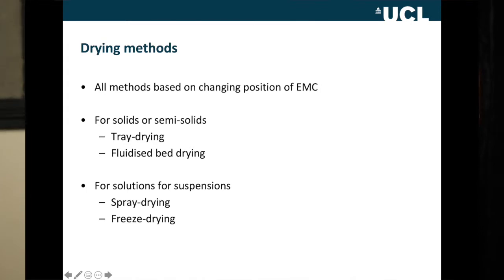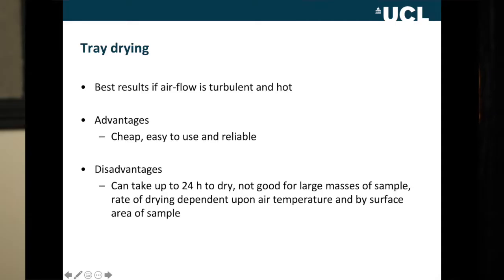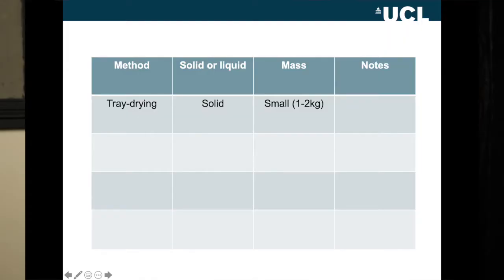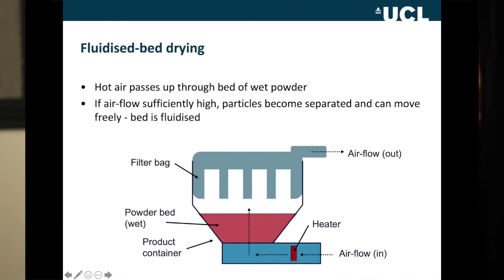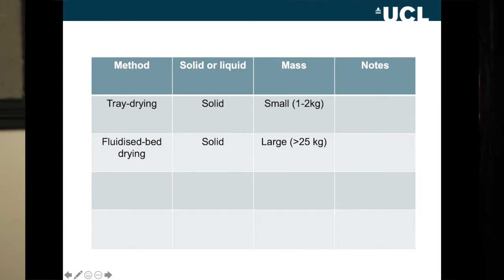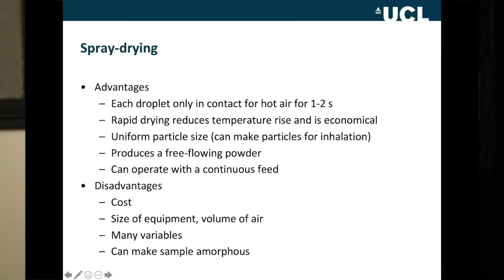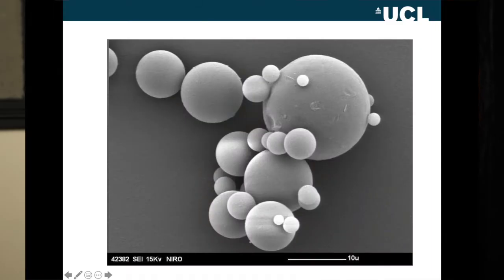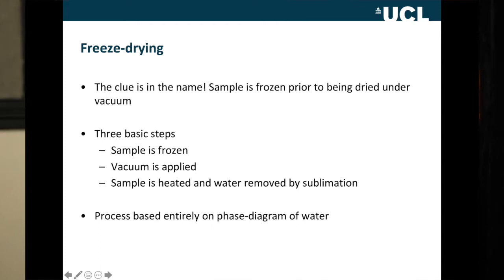PHAY0006 Drying Part 2